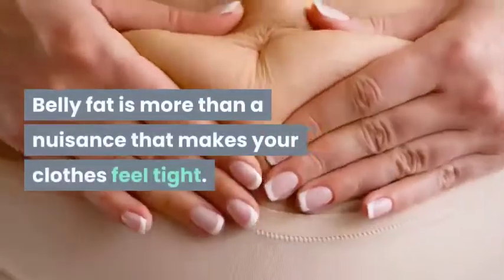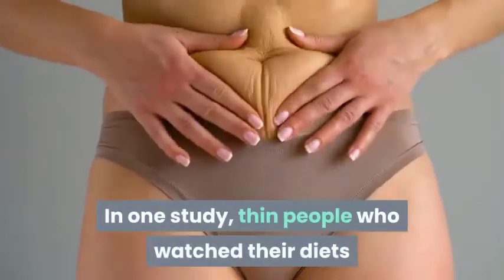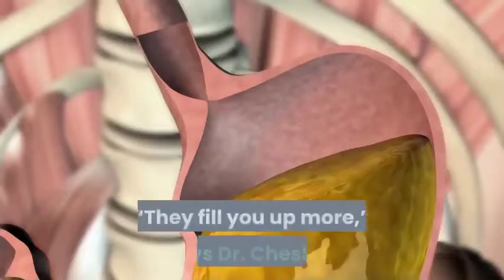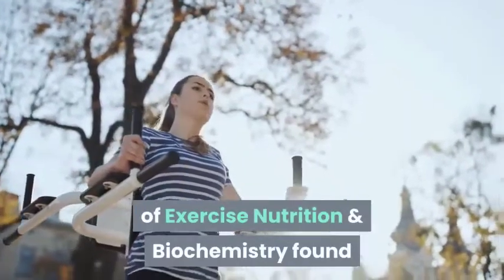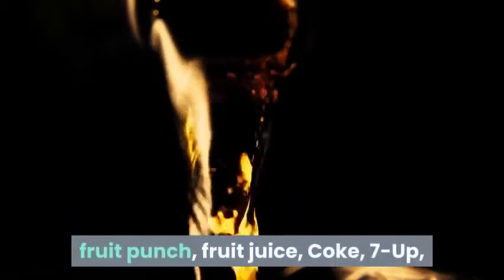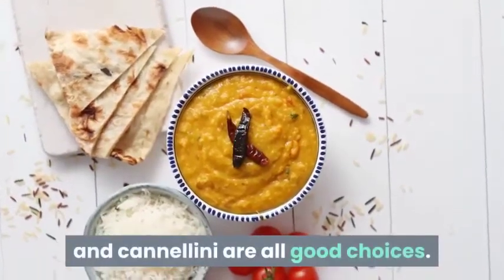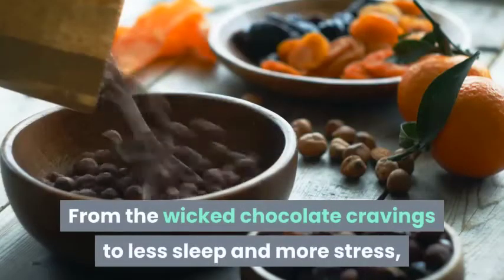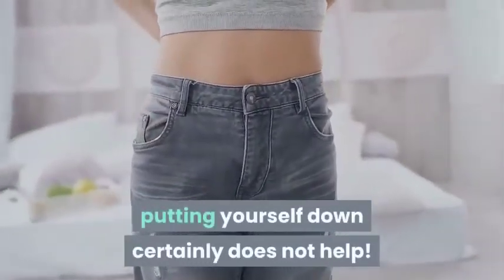Effective ways to lose belly fat overnight fast Permanently [New fact]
In this video, I will be showing you Effective ways to lose belly fat overnight fast Permanently [New Fact].

Welcome, in this video, I will give you massive effective ways to lose belly fat Permanently, and how to lose belly fat in a natural way.

Losing belly fat is not easy, belly fat is a task you have to be determined to do in your own mind.

In this video, you will also learn How to get rid of belly fat for men, and to lose belly fat for women, also how to lose belly fat fast in no time, reduce belly fat, diet to lose belly fat.

You will also learn the fastest way to lose belly fat, and also the best way to lose belly fat, and you will also different strategies on how to lose stubborn belly fat 1 week.

These are 10 effective steps to lose weight & reduce belly fat faster and stress-free without the routine naturally related to dieting.

This is a natural & healthy unusual for men to speedily lose persistent belly fat and not gain it back.

What if creating some cool changes could support you to lose that gut for good.

💪 This Super Simple Bedtime Habit
“TRICKED” MY BODY INTO MELTING OFF BELLY FAT IN MY SLEEP